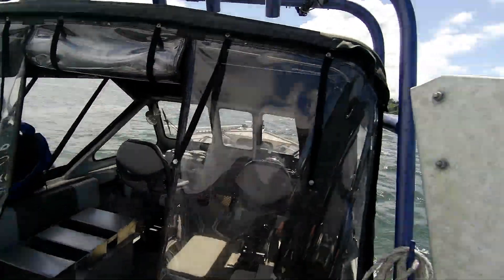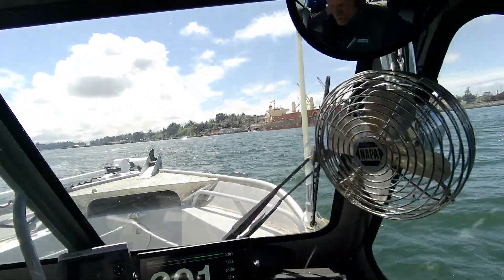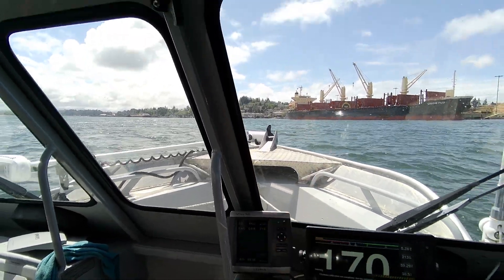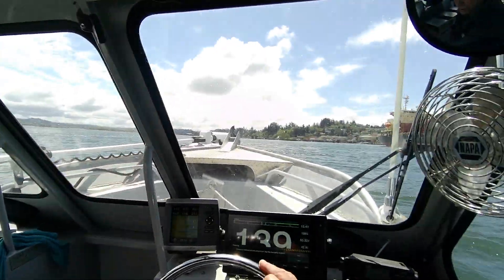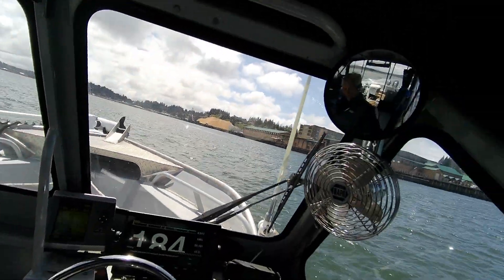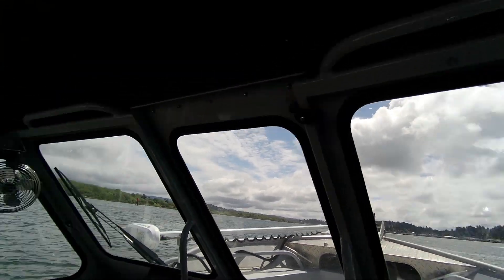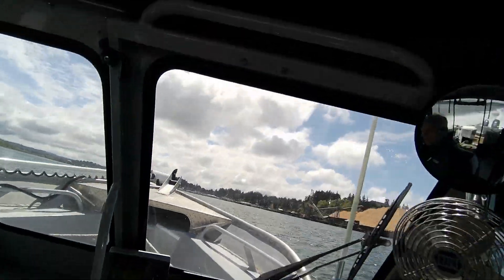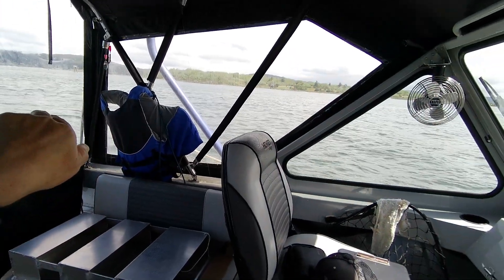20 foot hewescraft he extended 5 foot and 3 foot os bracket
handled really good some minor adds and he has a winner goes good with the f 150 could drop 1 pitch on prop no keaks and well balanced